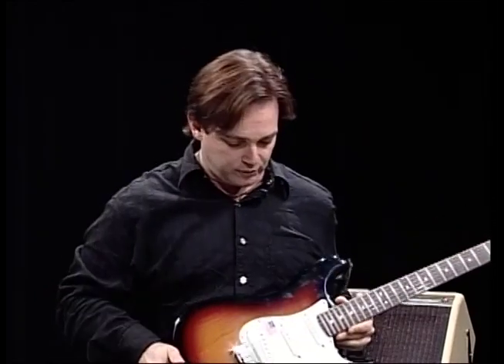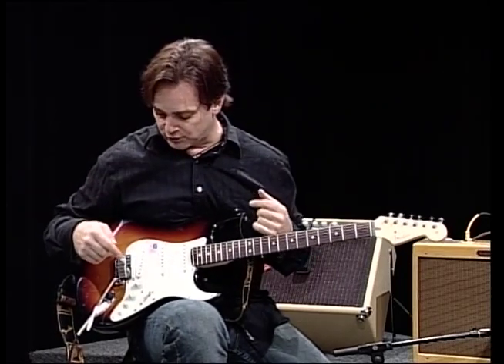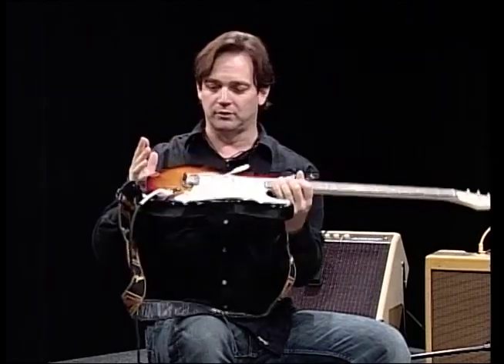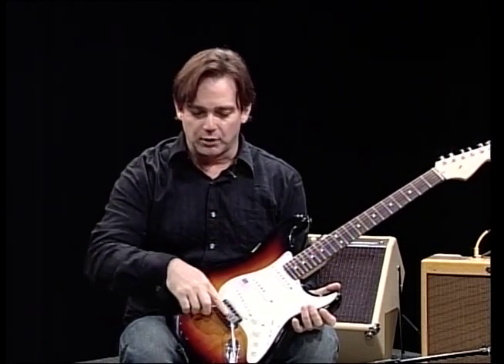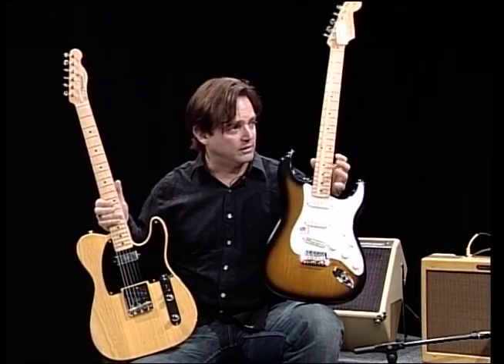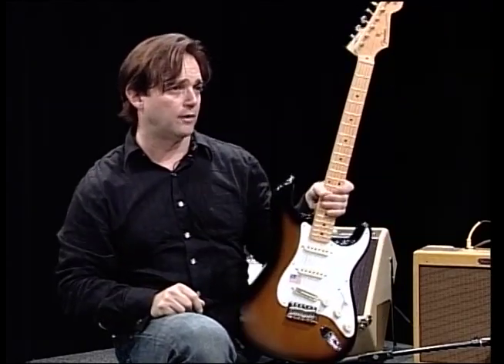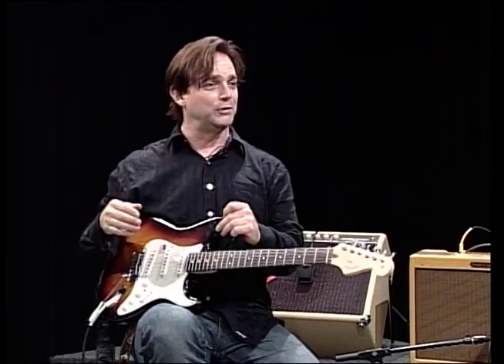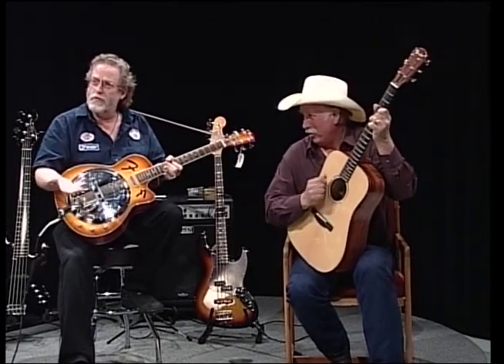Makin Music - Fender VG Stratocaster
In this episode, we explore one of Fender's latest products, The VG Stratocaster.  The VG in the name of this new model stands for "Virtual Guitar", and that's the idea behind this innovative new Strat: a single incredibly versatile instrument that delivers 37 serious Fender Stratocaster, Telecaster, humbucking, 12-string and acoustic sounds, plus five alternate tunings all at the simple flip of a switch or twist of a knob.  Mark Belasquez of Fender Guitars demonstrates the new VG Strat and all its capabilities.